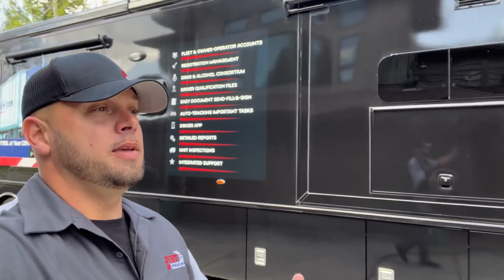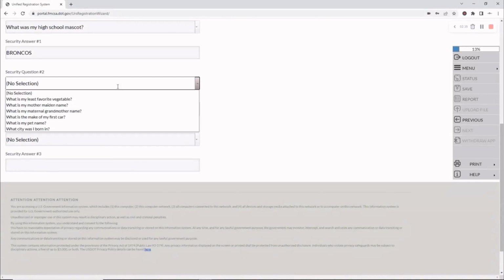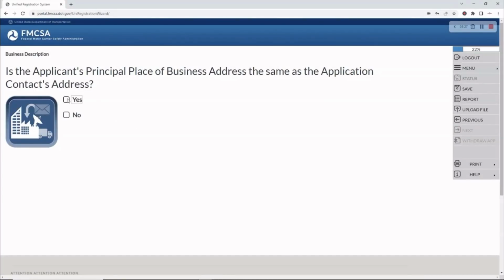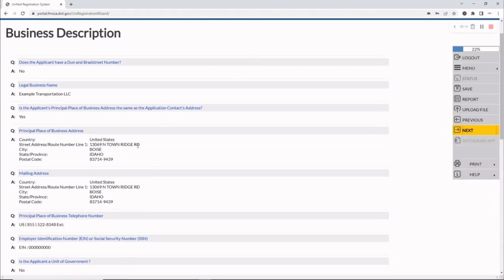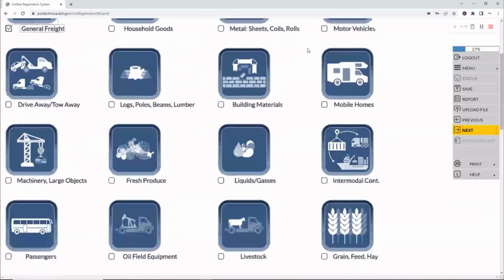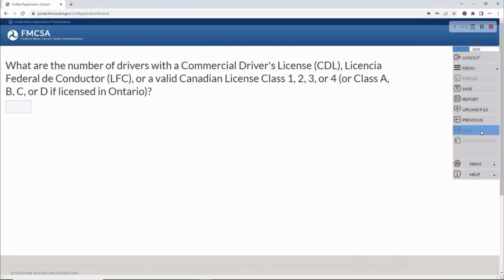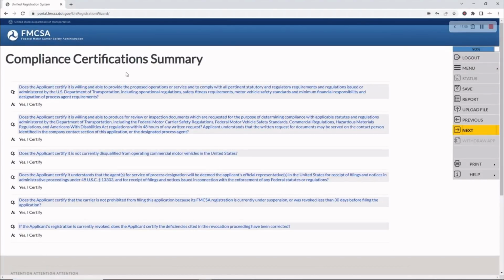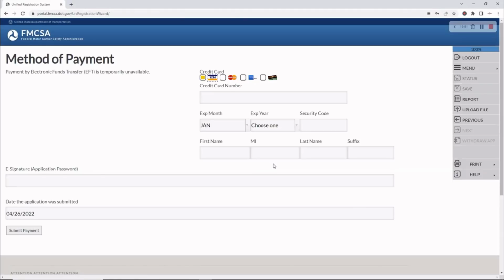How to file your own Authority! Step by step FMCSA Authority filing! Owner operator start up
Start Your Authority ?

SafetyAuditPrep.com

TRUCK SMARTER App

Use my invite code to skip the waitlist! 974431

GreenAPU.com

The APU I’m running

***FaceBook “JustTruckin Family”

Any Fuel card or Factoring needs check out RTS! We do get a royalty if you use this link